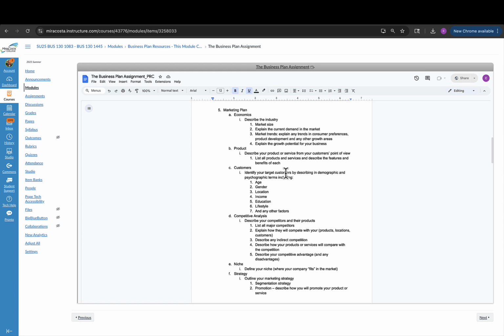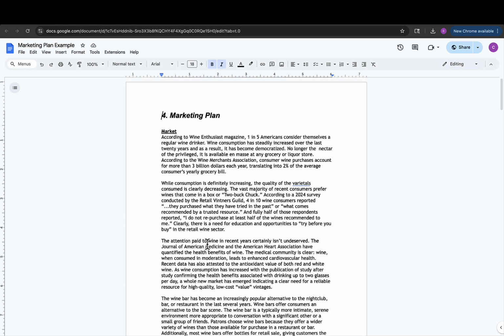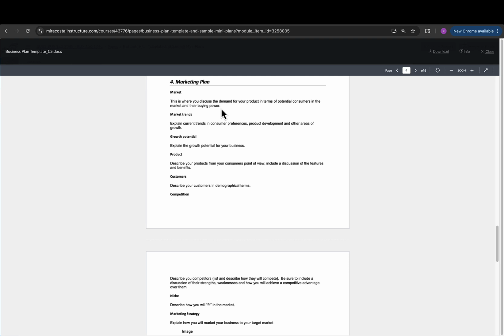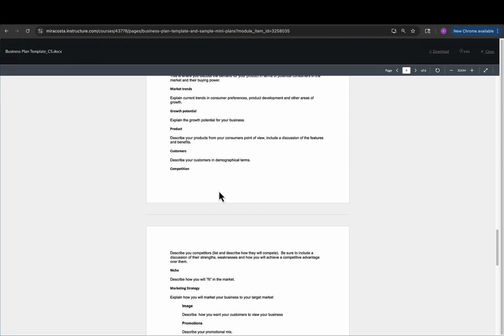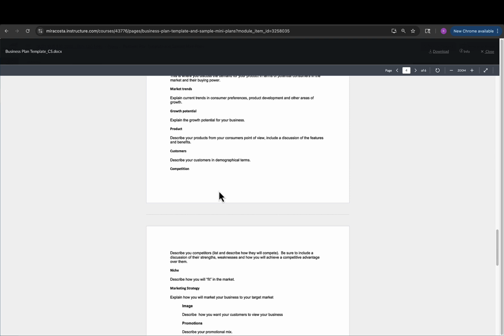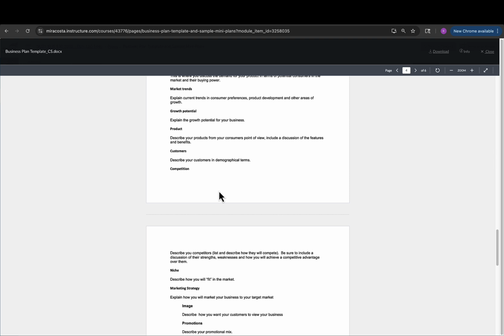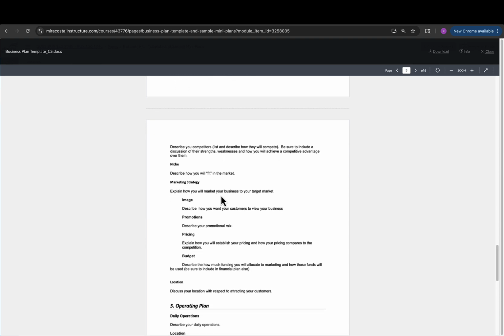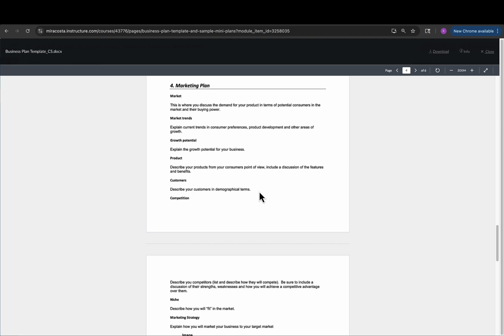Marketing Draft Overview